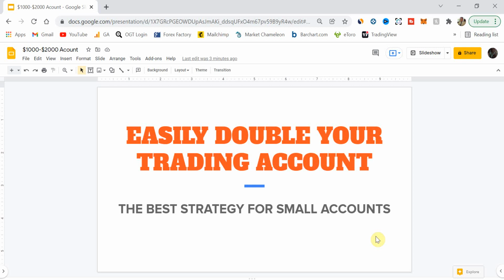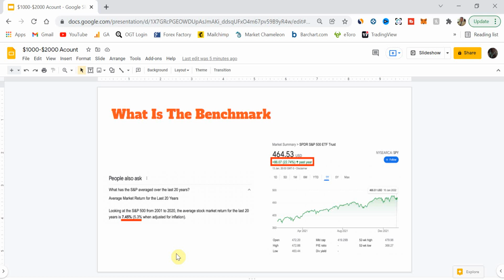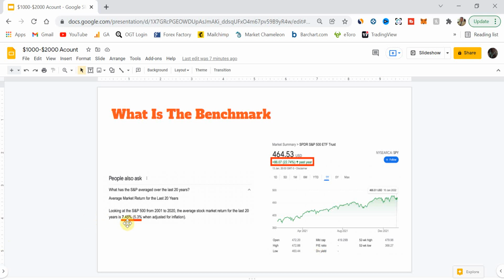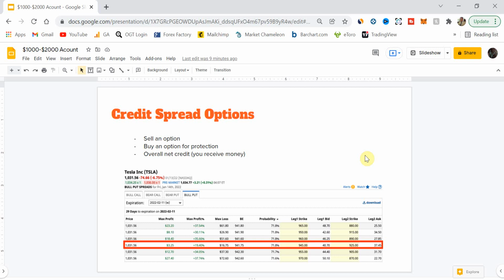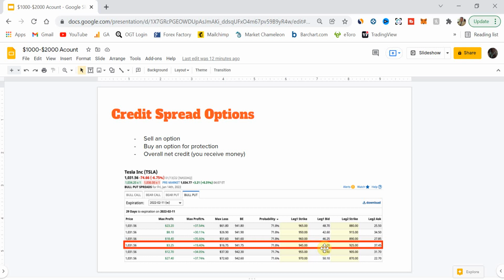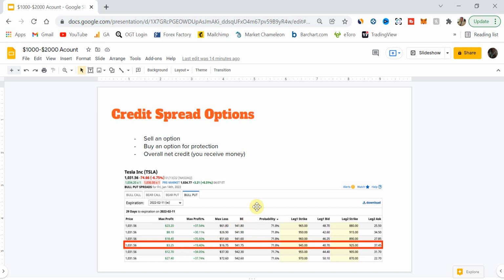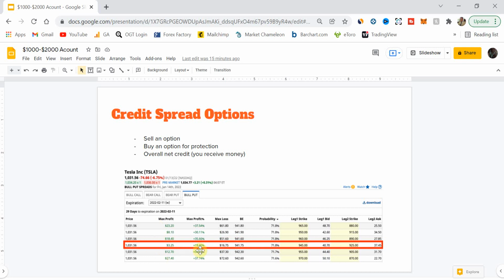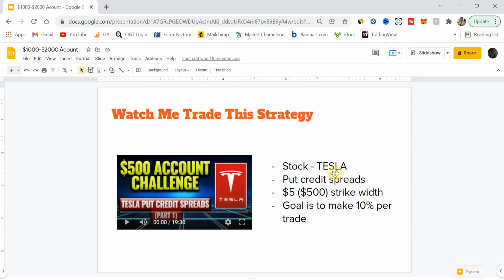HOW TO DOUBLE YOUR TRADING ACCOUNT [WITH PROOF]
OGT Options Almanac - The Number 1 FREE Options Trading Resources Guide

Overview of video:

- Interview with Jason Stephenson from the Theta Profit YouTube channel
- He turned $57  to $262k selling put credit spread on robinhood
- Put credit spreads also known as a bear put spread The strategy employs two put options to form a range, consisting of a high strike price and a low strike price. The investor receives a net credit from the difference between the premiums of the two options.
- Credit spreads is the oppostite for a put credit spread
- Call credit spread robinhood
- Jason shares how to do  bull put credit spread
- Put credit spread explained by Jason with an example on Tesla
- Trading bull put spread is Jason's favourite type of trade
- How to get credit spreads for income
- Selling a put spread is a great option strategy for smaller accounts
- Learn the bull put spread options strategy and put credit spread strategy robinhood
- debit and credit spread options robinhood
- Generate put credit spread income
- Great interview for options trading for beginners
- Leap options 2021 is the same strategy to employ for leap options 2022

Check out my how to trade the wheel strategy below which shows the wheel strategy explained